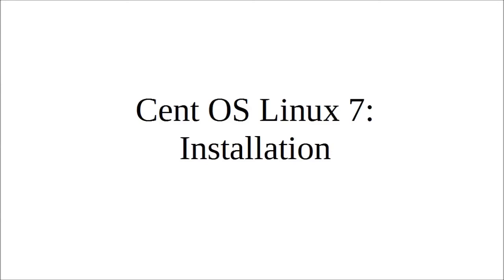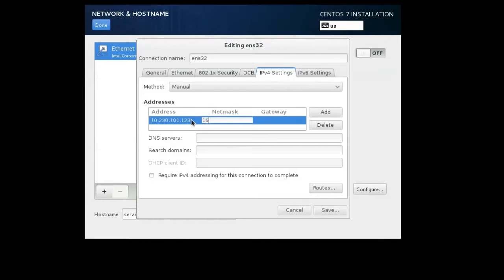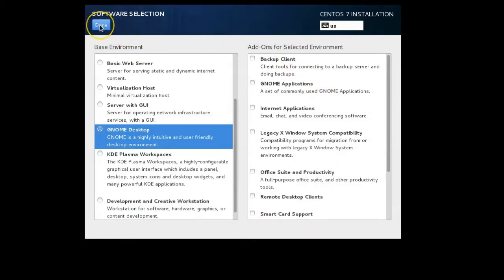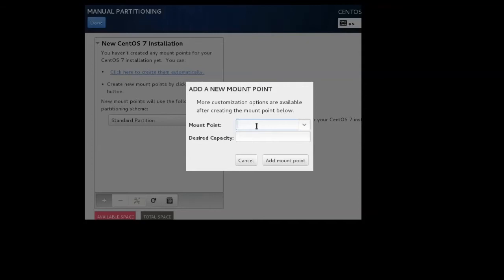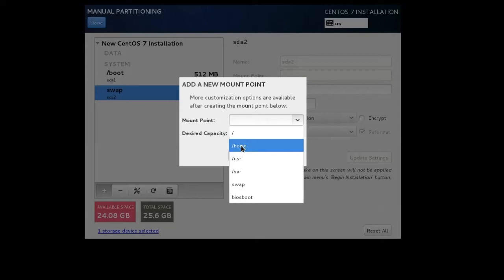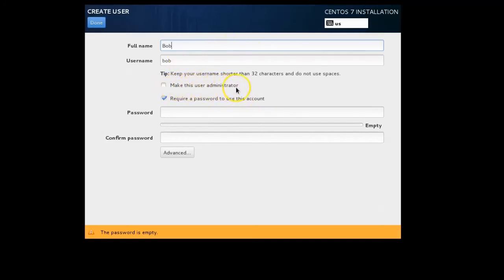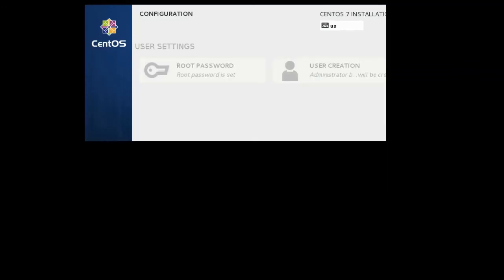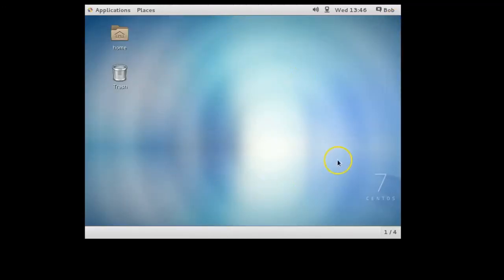CentOS Linux 7: installation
Walk-through showing basically how to install CentOS Linux 7.